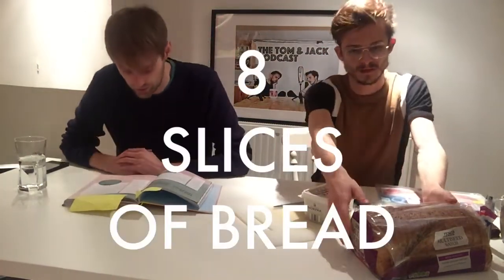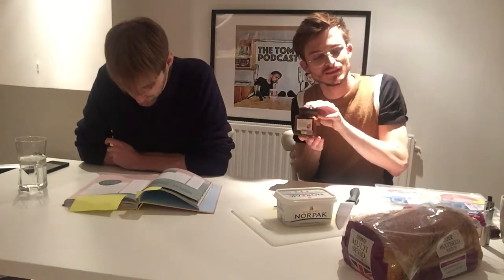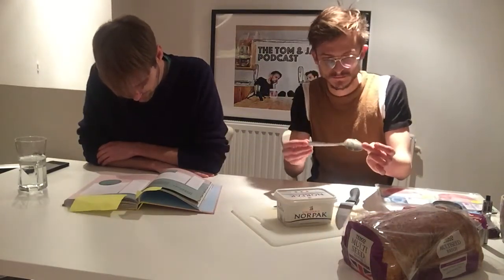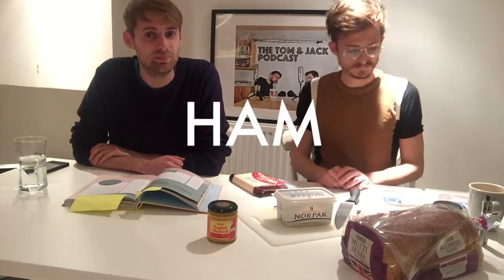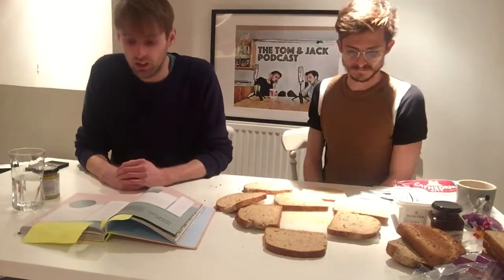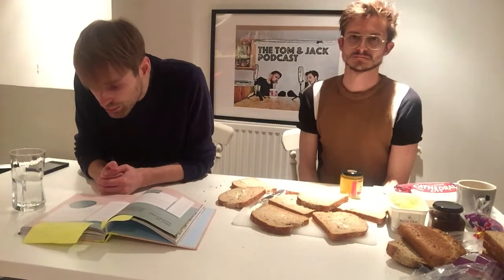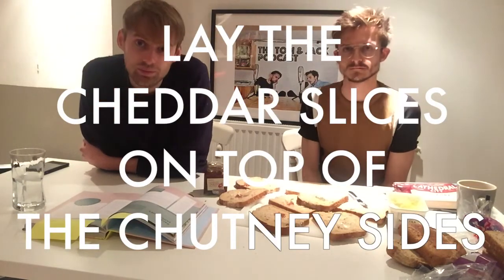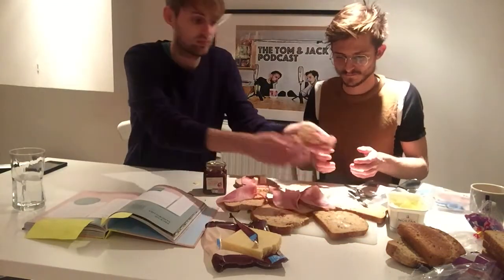Where Does That Come From? | How to Make Sandwiches with Zoella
Hello. Today on 'Where Does That Come From?' we learn where sandwiches come from with the help of Zoe Sugg's new book Cordially Invited: A Seasonal Guide to Hosting Any Occasion and Making a Memory Out of Every Day. Join us for laughs and tears as we learn where sandwiches come from and even try out hand at making some of our own!